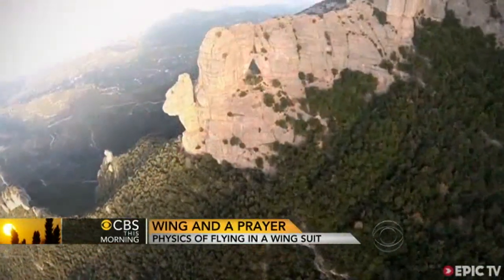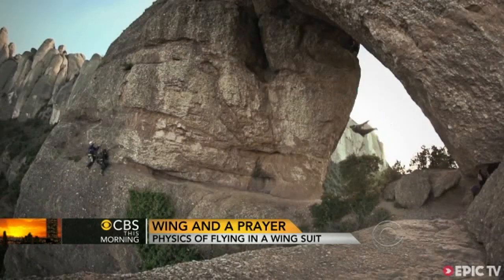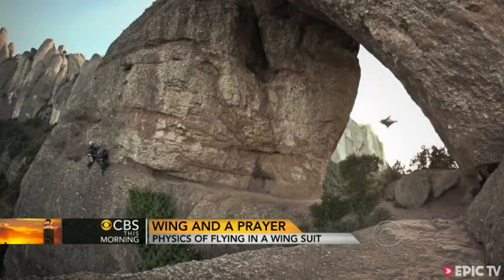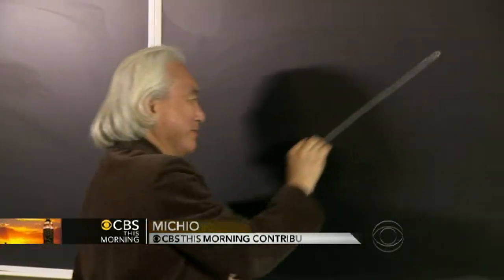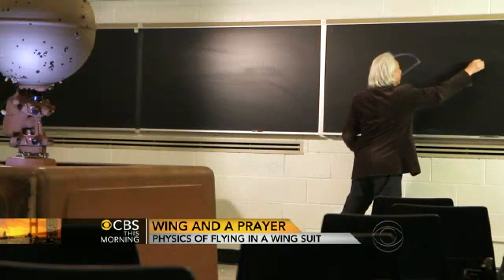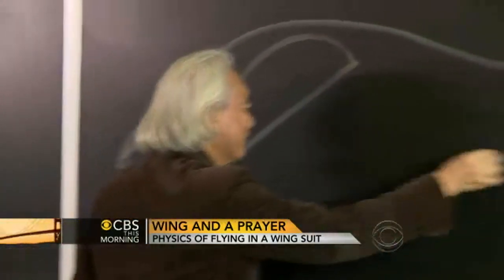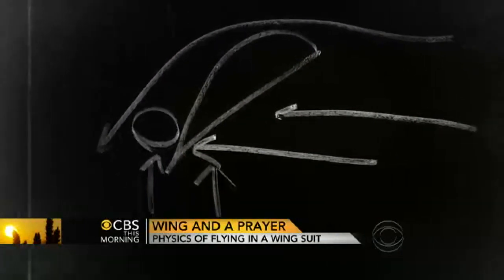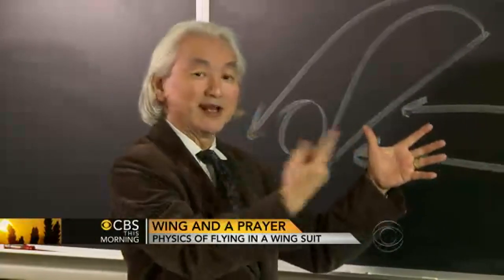Physics of flying in a wing suit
"CBS This Morning" contributor Michio Kaku, a physics professor at City University of New York, explains how one man managed to fly through a narrow gap in a mountain wearing a wing suit.